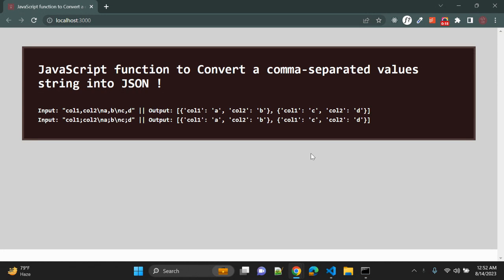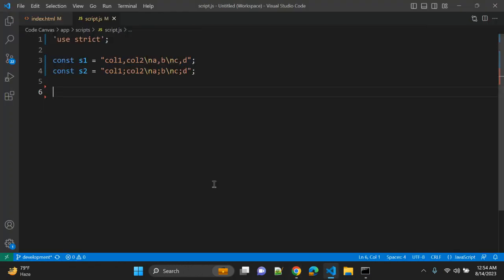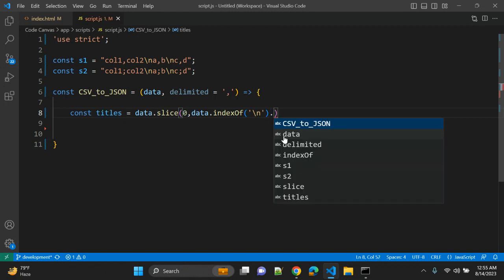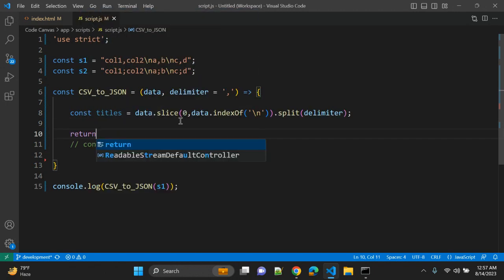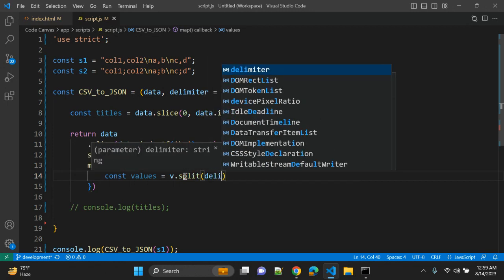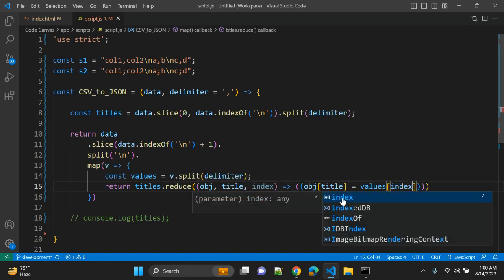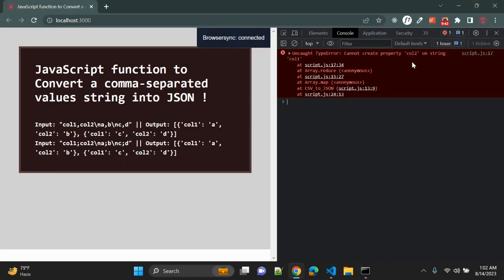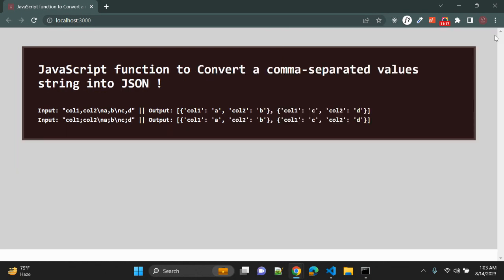JavaScript Function To Convert A Comma-Separated Values String Into JSON !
In this video, you will learn JavaScript Function To Convert A Comma-Separated Values String Into JSON !